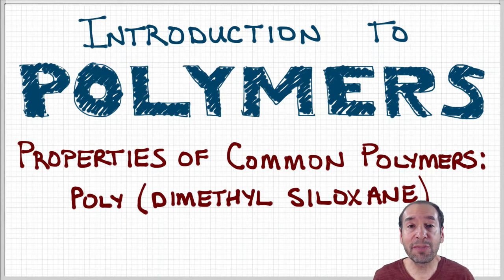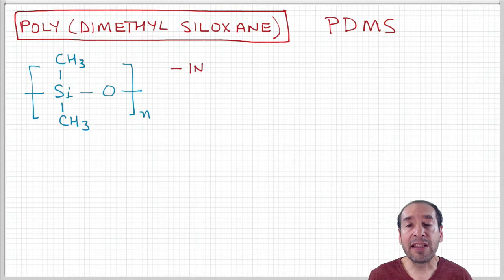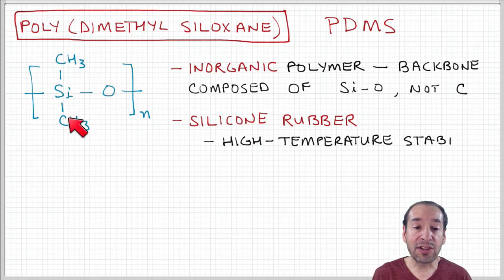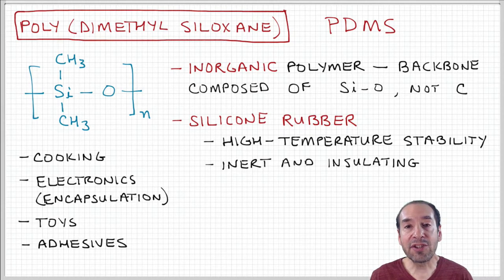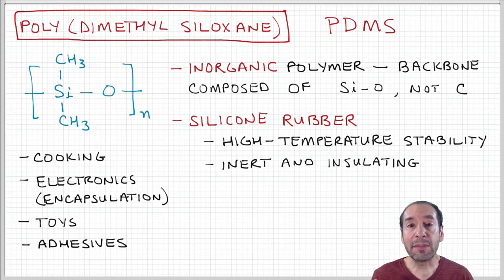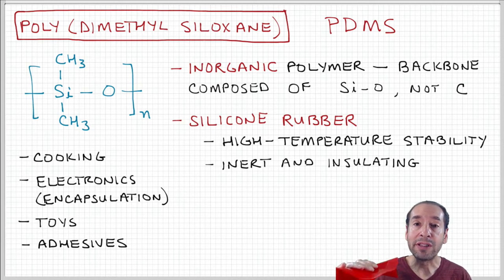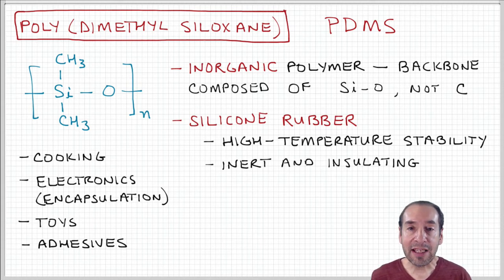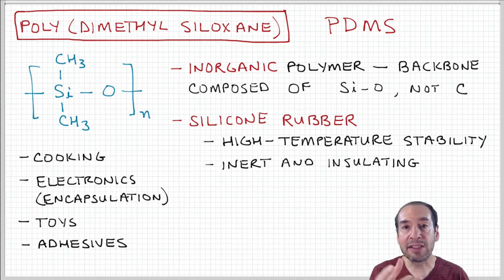Introduction to Polymers - Lecture 2.5. - Polydimethylsiloxane (PDMS)